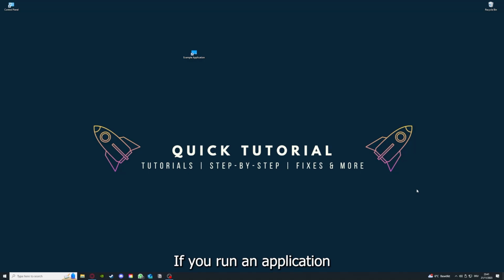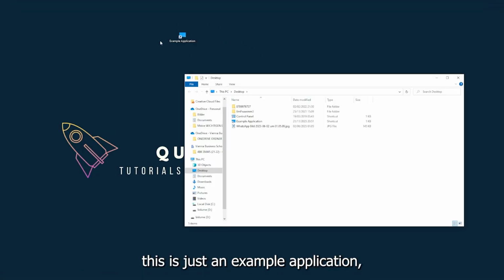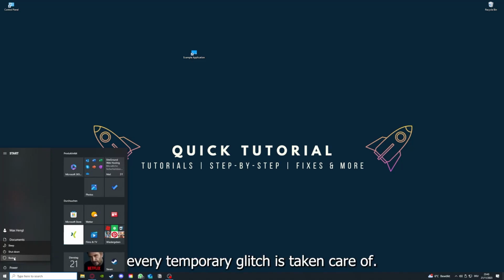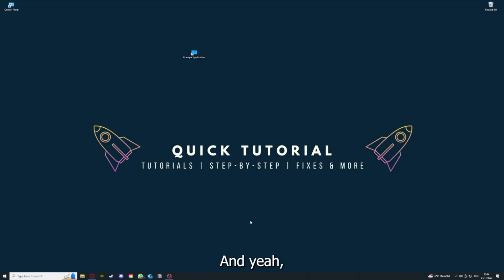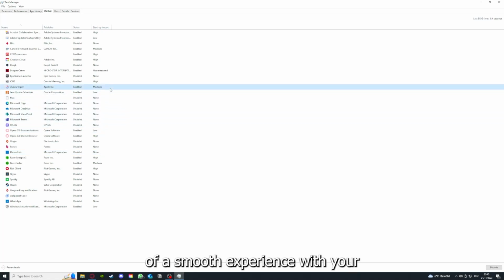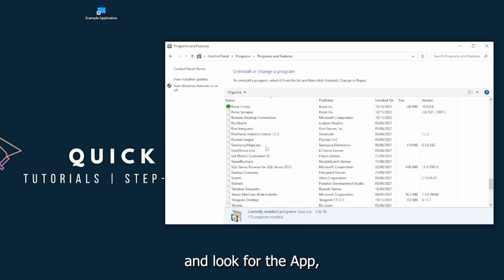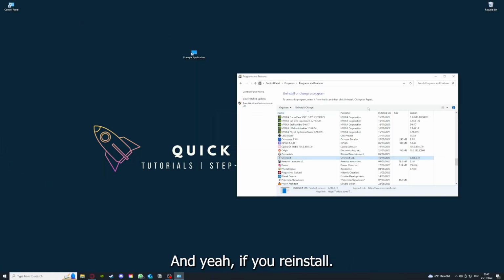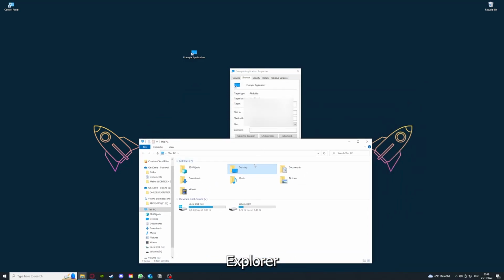SHADOWRUN HONG KONG – How to Fix Crashing, Lagging, Freezing, black screen…– Full Tutorial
How to fix SHADOWRUN HONG KONG
How to fix SHADOWRUN HONG KONG crashing on pc
How to fix SHADOWRUN HONG KONG crashing on ps5
How to fix SHADOWRUN HONG KONG crashing on ps4
Fixing black screen and freezes in SHADOWRUN HONG KONG
Help! SHADOWRUN HONG KONG keeps freezing
Fixing crashing and black screen in SHADOWRUN HONG KONG
SHADOWRUN HONG KONG freezes and crashes solutions
Rescue my SHADOWRUN HONG KONG game from crashes
SHADOWRUN HONG KONG black screen troubleshooting tips
Troubleshoot lag and black screen in SHADOWRUN HONG KONG
SHADOWRUN HONG KONG crashing and freezing remedies
Fixing black screen and crashing in SHADOWRUN HONG KONG
SHADOWRUN HONG KONG troubleshooting for freezes and crashes
Resolving black screen and freezes in SHADOWRUN HONG KONG
SHADOWRUN HONG KONG black screen and crash fixes
Troubleshooting crashing and black screen in SHADOWRUN HONG KONG
SHADOWRUN HONG KONG black screen and freeze solutions
Fixing black screen and freezing in SHADOWRUN HONG KONG
SHADOWRUN HONG KONG troubleshooting for crashes and freezes
Solutions for black screen and crashing in SHADOWRUN HONG KONG
SHADOWRUN HONG KONG black screen and freezing troubleshooting
Help! SHADOWRUN HONG KONG crashes and freezes constantly
SHADOWRUN HONG KONG black screen and crash troubleshooting guide

0:00 Intro
0:45 Work out how the app is actually failing
1:30 Check for updates
2:15 Force close it with Task Manager
3:50 Restart your PC
4:35 Disable auto-start services
5:20 Clear the cache
6:00 Repair via Control Panel
8:20 Reinstall as a last resort